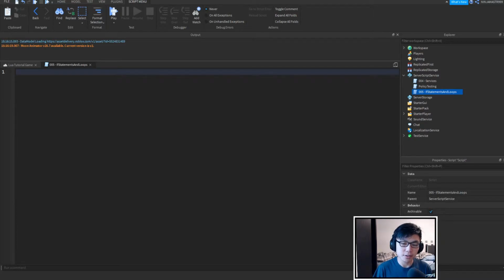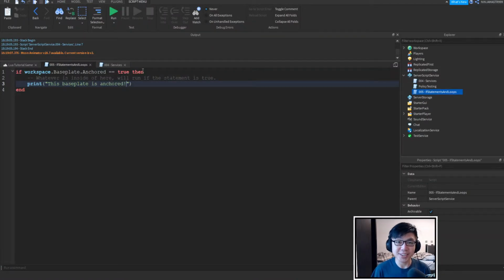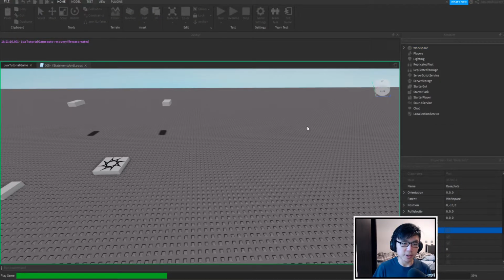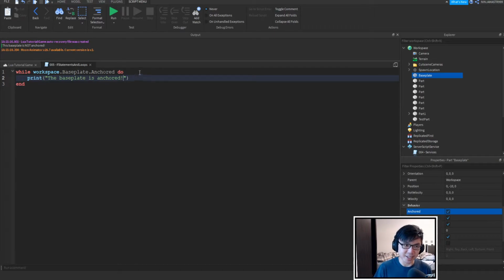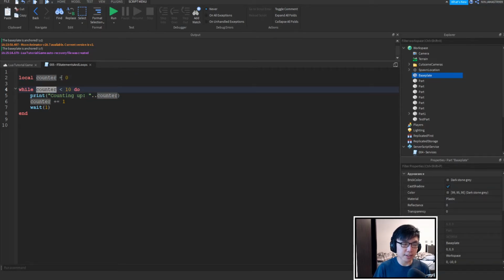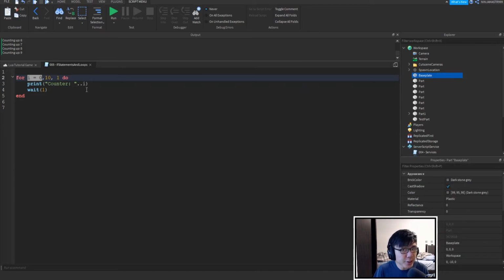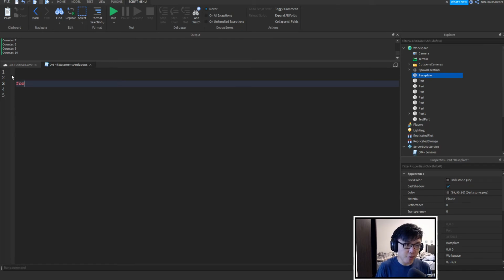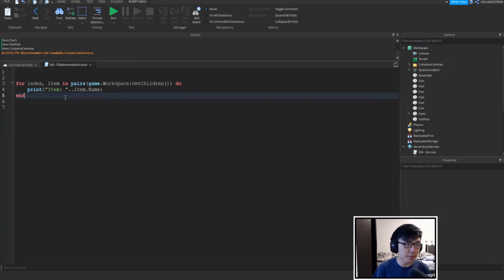Roblox ULTIMATE SCRIPTING GUIDE | 005 - If, While and For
00:00 - Intro
00:29 - What is an If Statement?
02:57 - Else and Else-If Statements
04:47 - While Loops
08:01 - For Loops
10:30 - Using For Loops in Roblox

Hey everyone! For this episode of the Roblox Ultimate Scripting Guide, we are going over If Statements, as well as While and For Loops in Roblox Studio! These are very important and useful things to know when making a Roblox game, so I highly recommend you pay close attention. I go over what is an if statement, what is a for loop, and what is a while loop, and also how to use a for loop in your Roblox game.